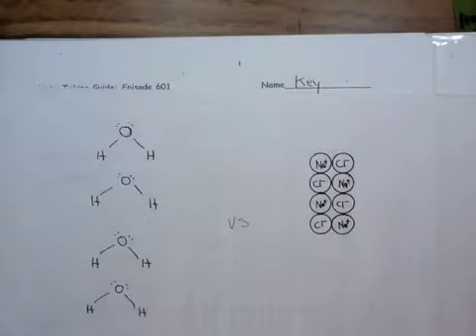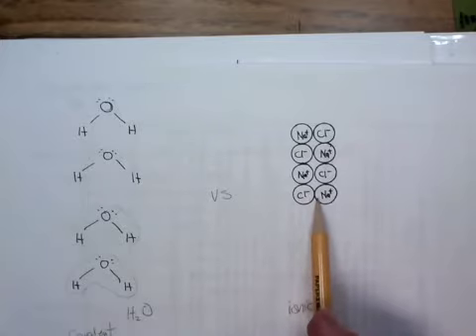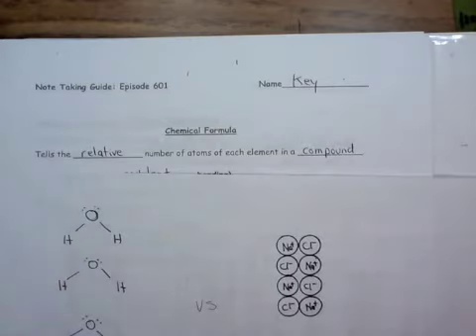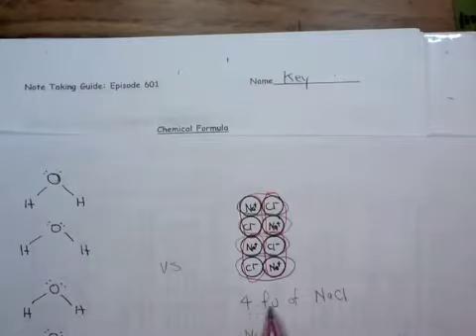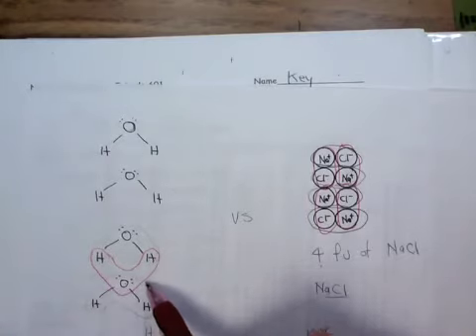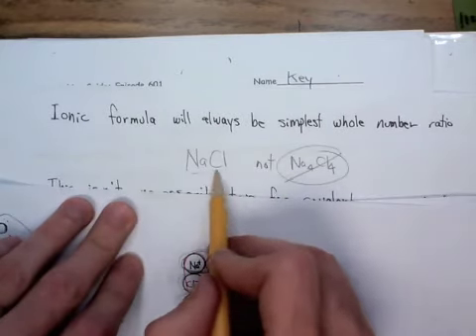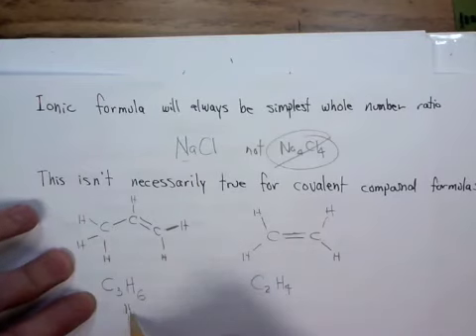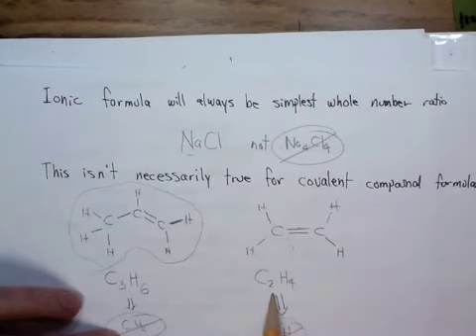Molecular vs Ionic Formulas